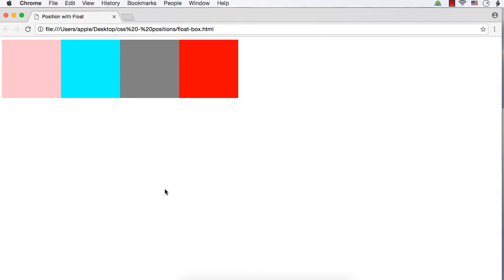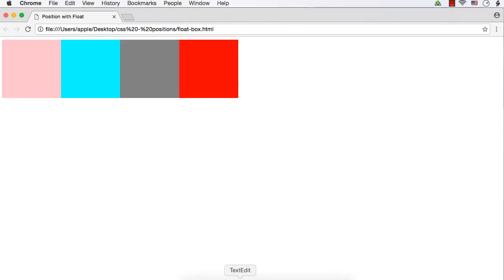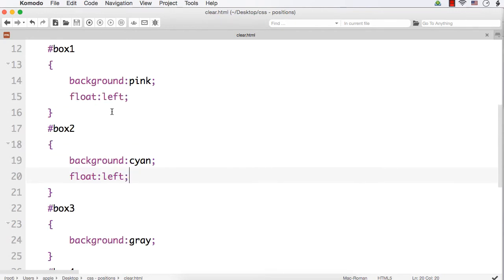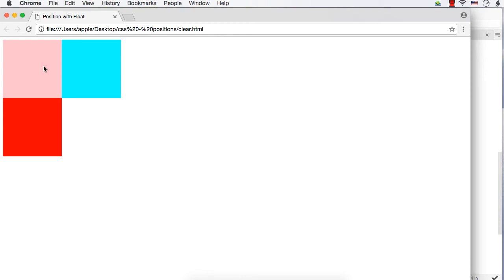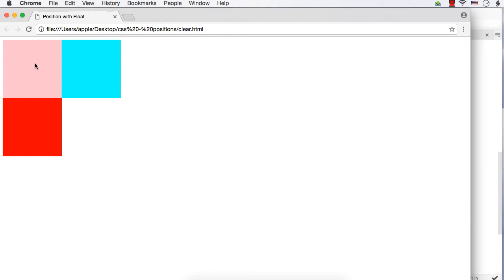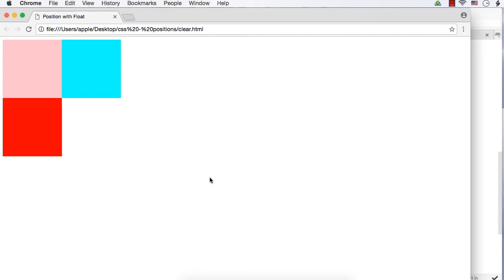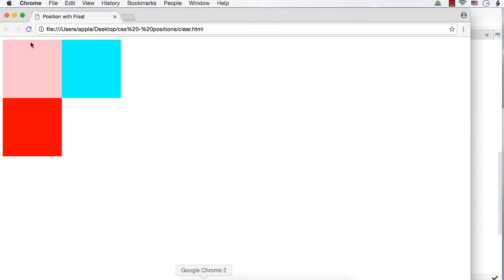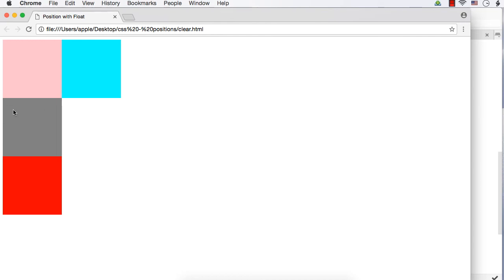CSS clear Property: Prevent Elements from Wrapping Around Floated Elements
In this video, you will learn to use clear property to clear the effects happened because of using float property.

CSS float Property : Use CSS float to Make Elements Sit Next to Each Other | Create Floating Boxes